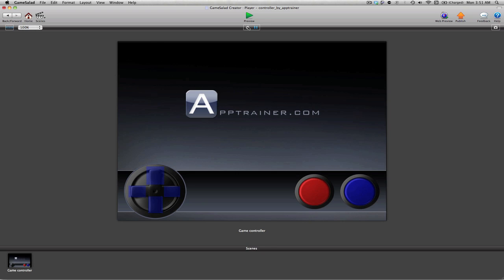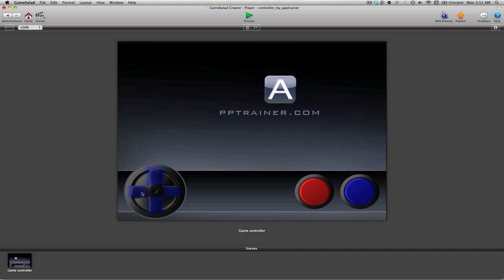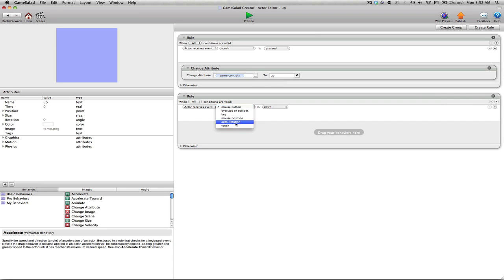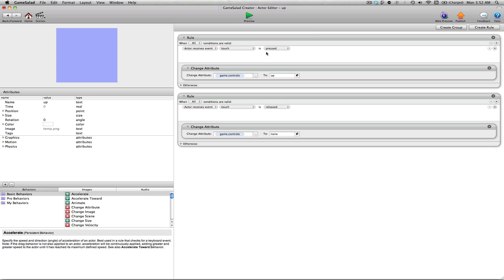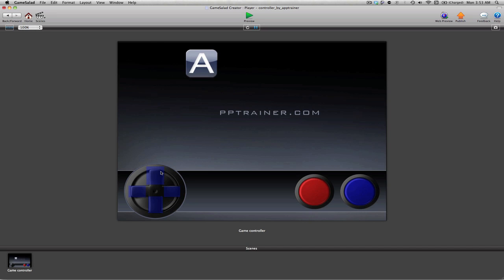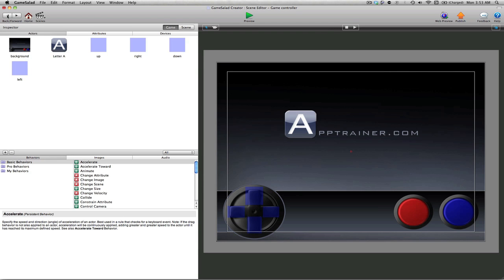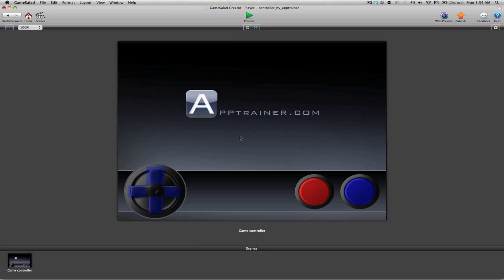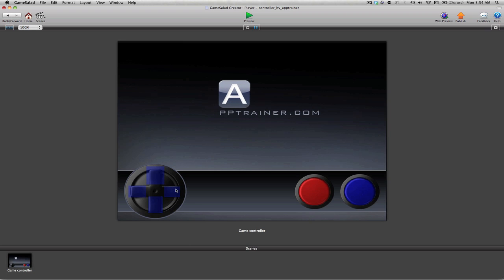GameSalad Tutorial: Creating on screen game controls Part 4 of 6 (AppTrainer.com)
AppTrainer.com teaches you how to make iPhone and iPad games without needing to know a single line of code!

In this series of videos we will teach you step by step how to create on screen touch controls that you can use to move your character around your iPad screen.

Learning these methods will help you create an endless assortment of controls that you can use on all your iPhone and iPad games.

For more information on this tutorial and to download the project files, visit AppTrainer.com